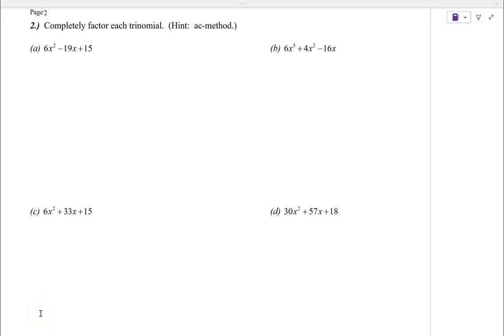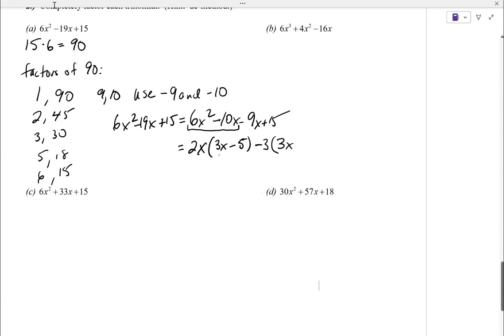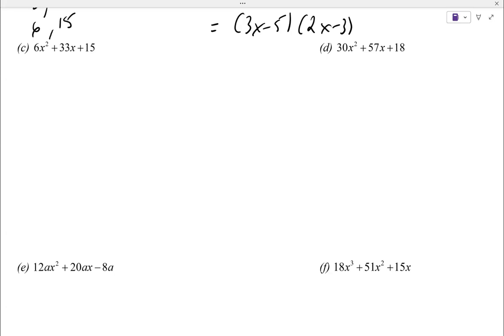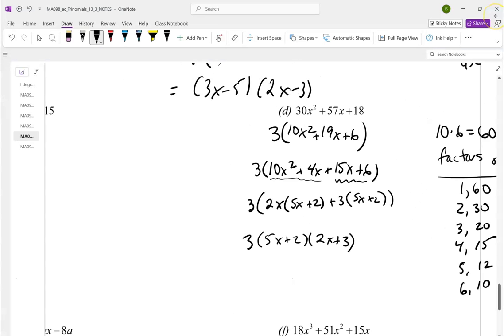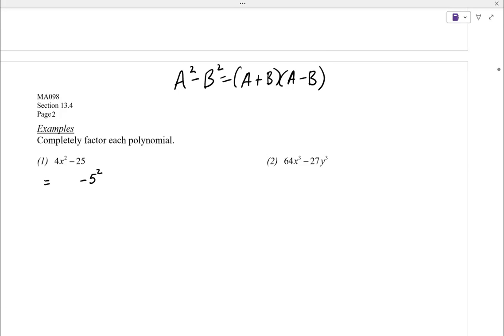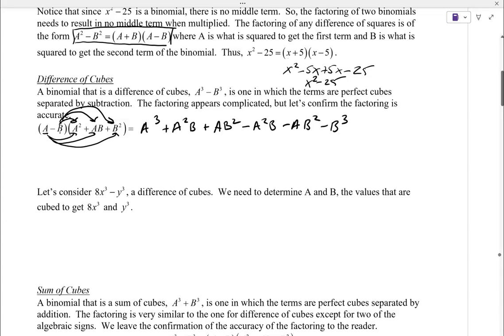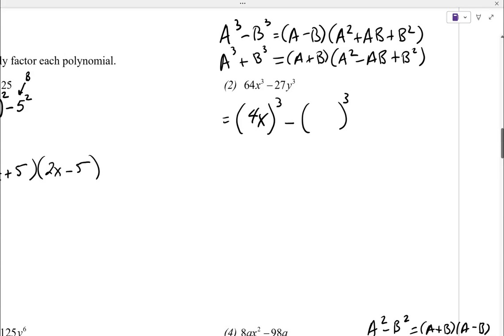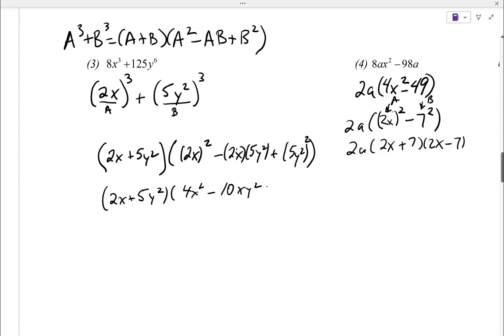MA098 9 11 24